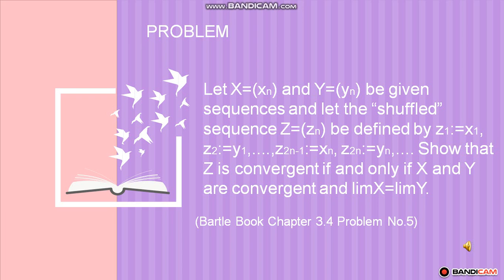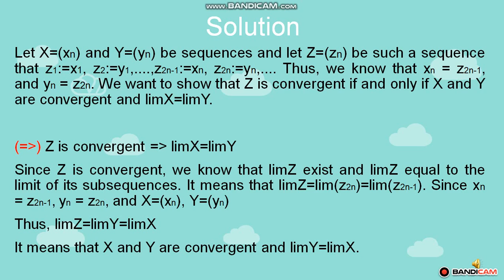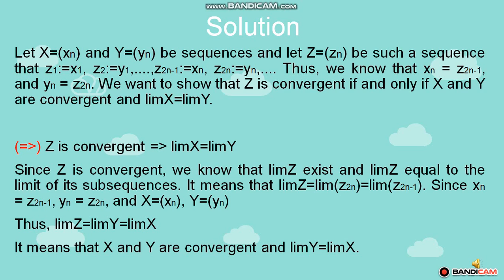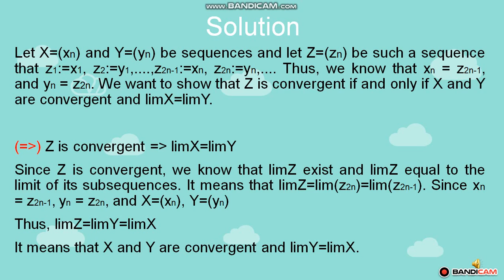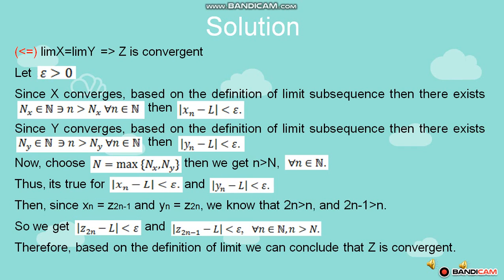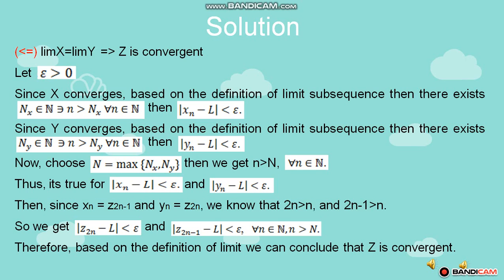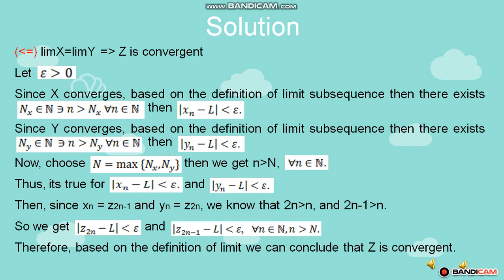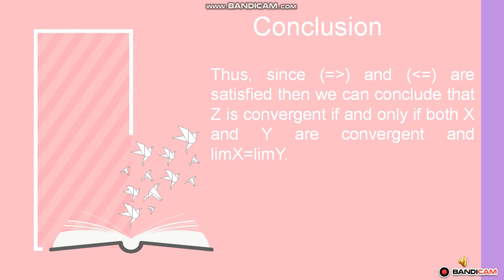Siti Latifatul Khumairo', Real Analysis, Mathematics, FMIPA UNNES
Arranged to Fulfill the Final Task of Introduction to Real Analysis 1 International Class of Mathematics Education UNNES.